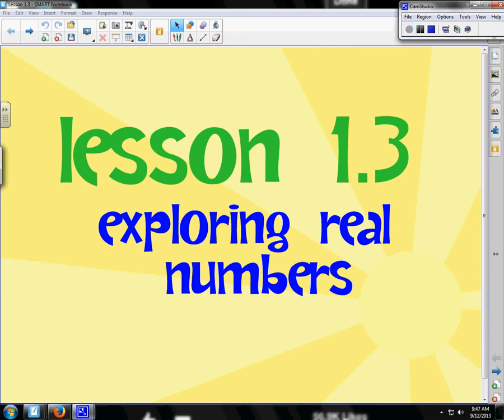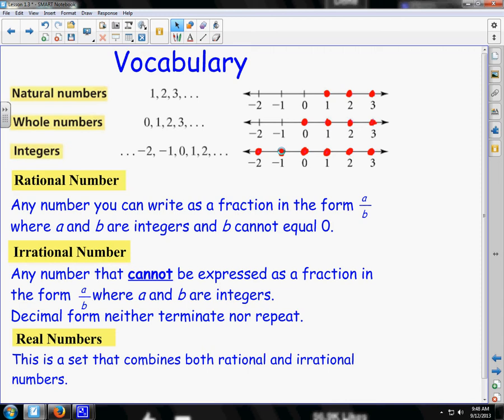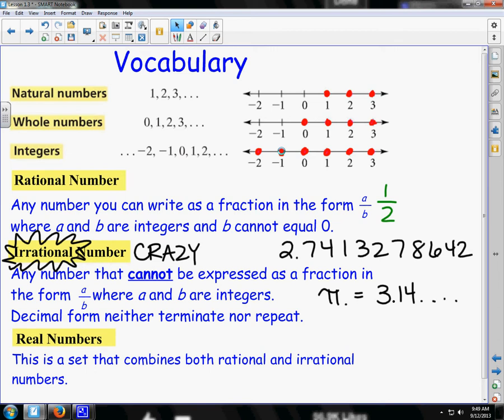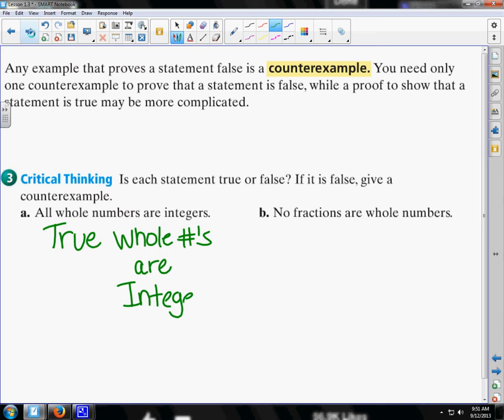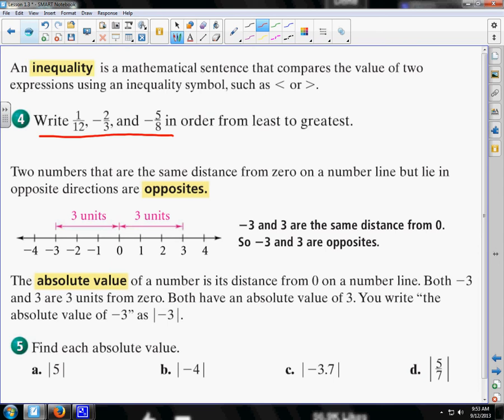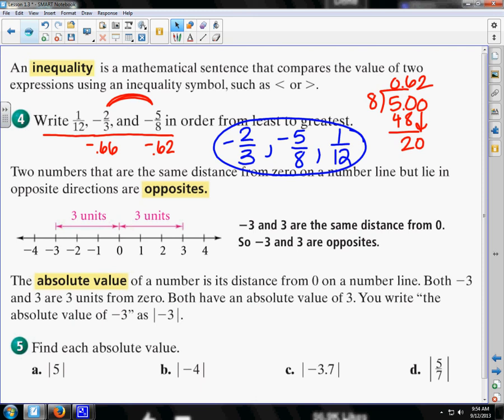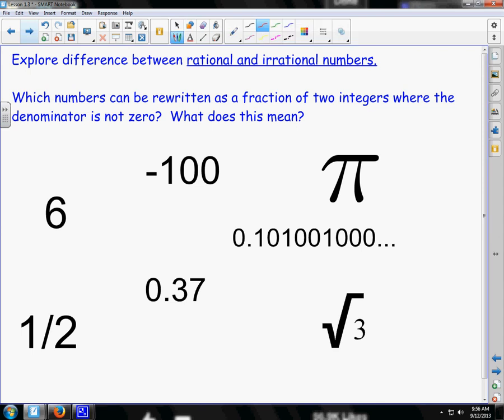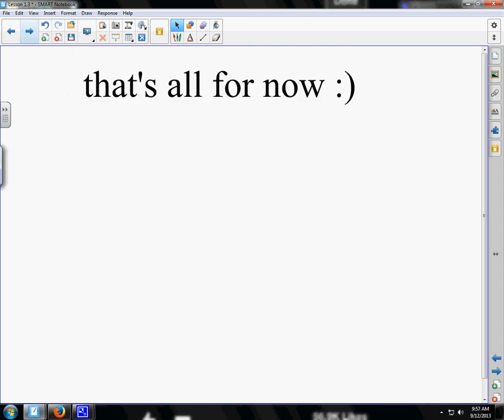Lesson 1 3 Rational and Irrational numbers